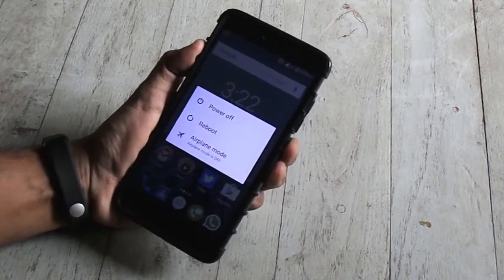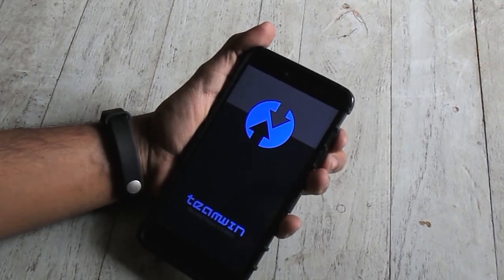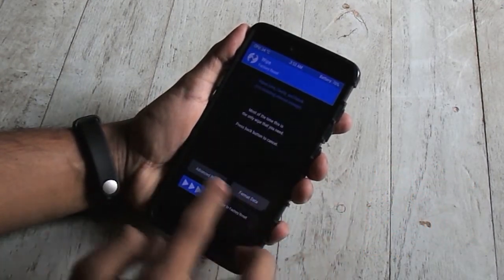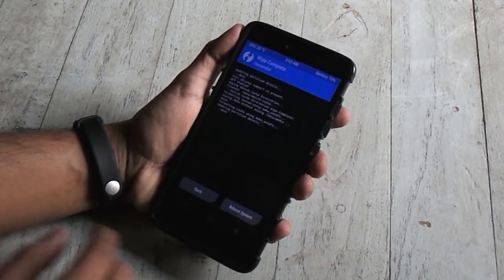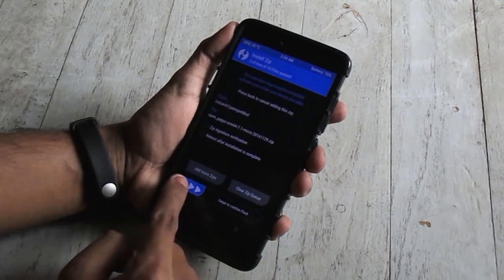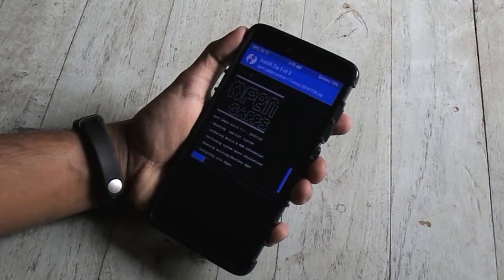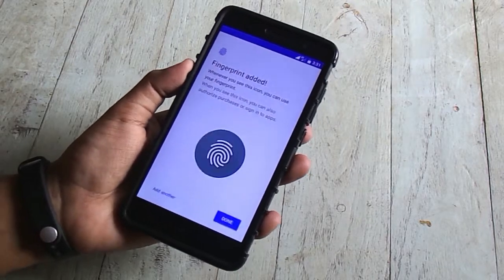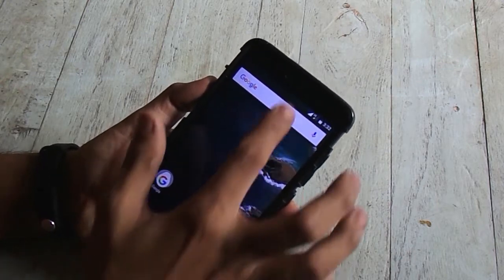How to install Android N 7.1 on Redmi Note 3 pro(Kenzo) AOSCP 26/11/2016 Build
This is the most stable (Without VoLTE) Android N based custom rom for redmi note 3 pro I have seen.

What's Working:
Camera
Bluetooth
Fingerprint Unlock
Music Playback
Voice Calling
Both Sims and data on them

What's not working:
Torch is a bit buggy
VoLTE

Periscope: @ktntech